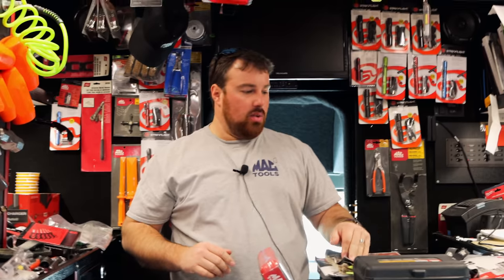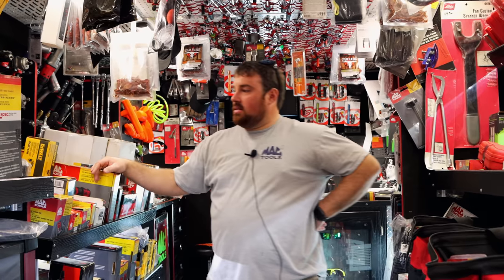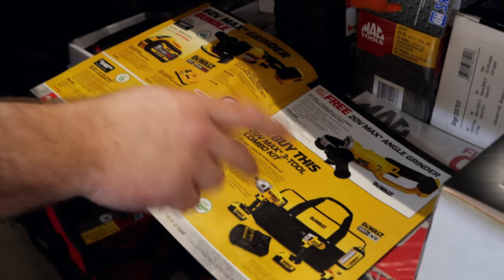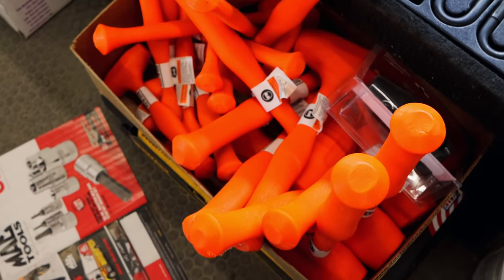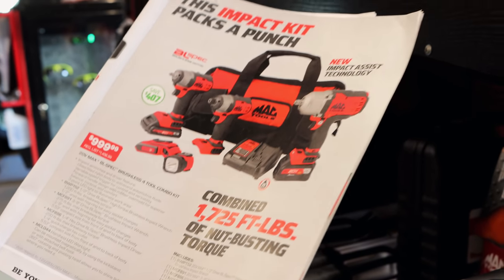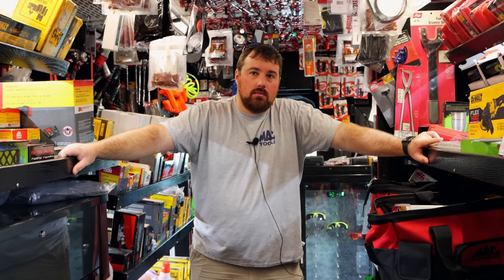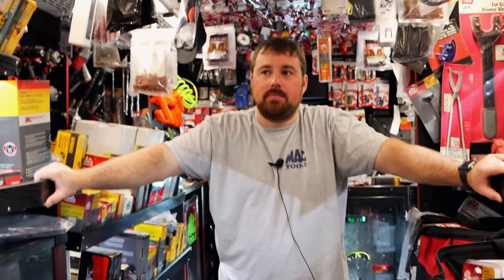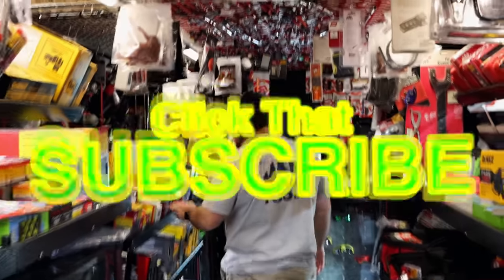Mac Tools: Tool Truck Tour With Some New Tools and He's Got The Dewalt Xtreme 12V Impacts Coming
Mac Daddy Michael is back with that big ole Mac Tools truck and it is loaded down! He has some super special deals today and also some cool flyer specials on the truck. Let's take a look and see what all he's got! Come On!

Lang Tools Master Feeler Gauges:

Knipex Cobra Pliers (some of my go to Pliers):

Koon Trucking
200 Davidson Dr.